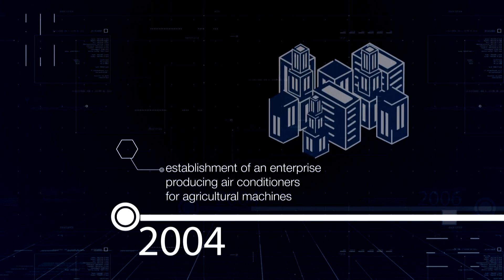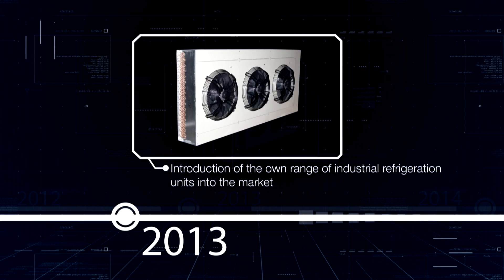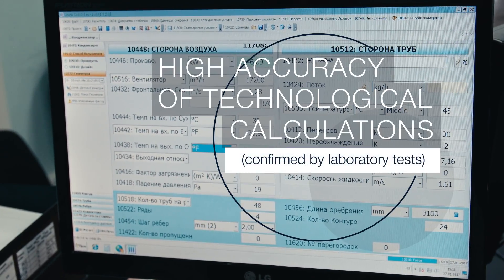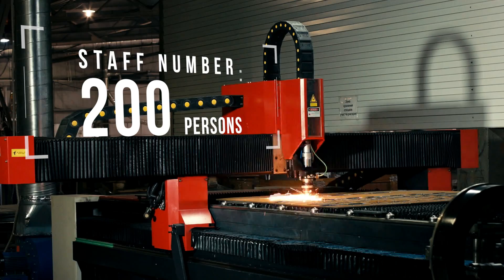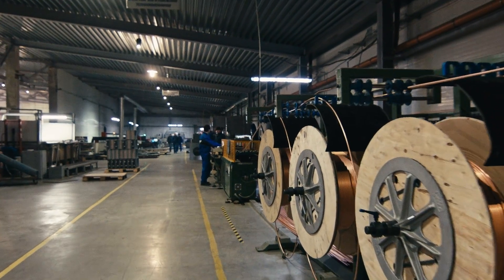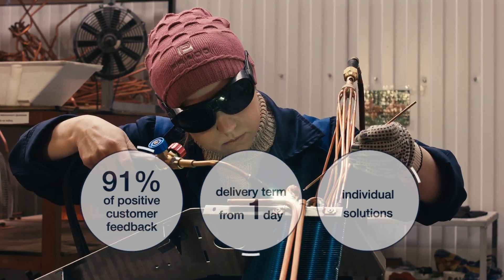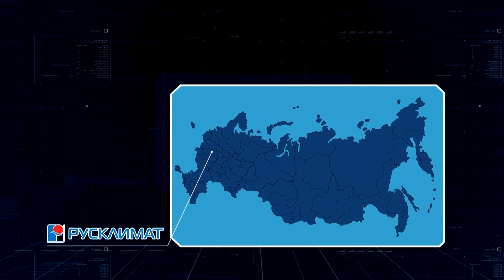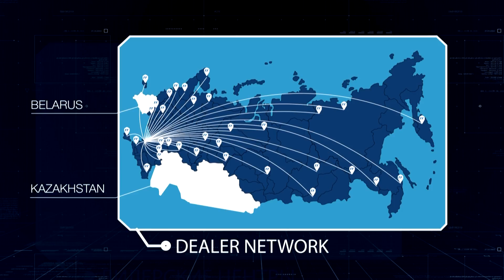Заказать видеоролик. TerraFrigo english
Заказать видеоролик, заказать видеорекламу. Студия видеодизайна